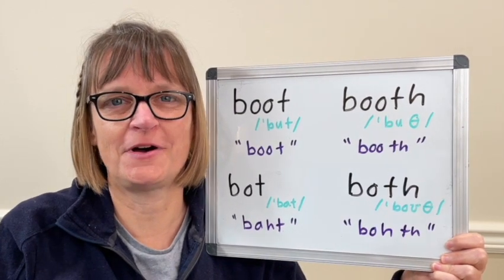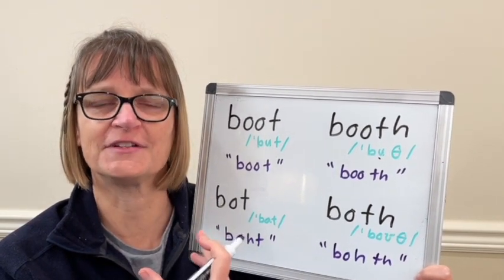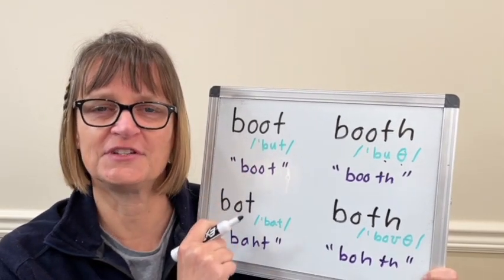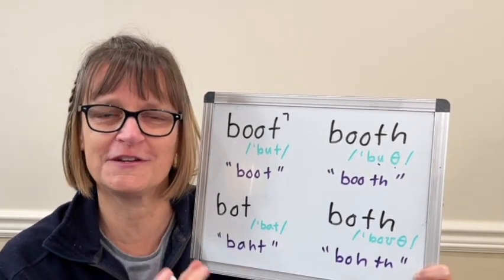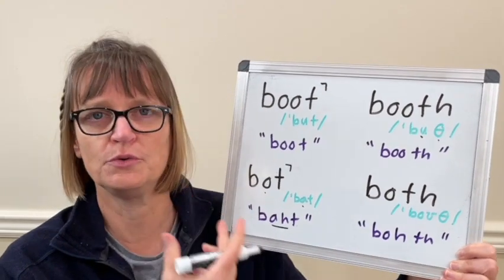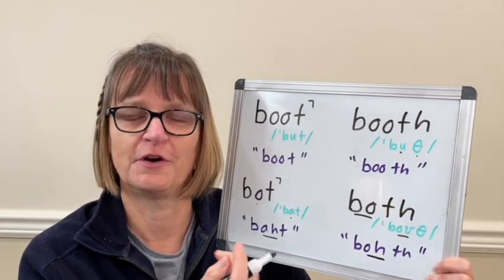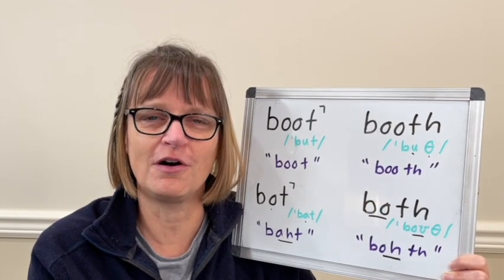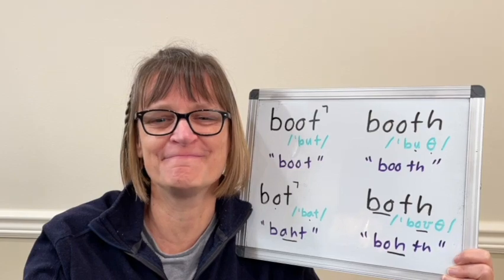How to Pronounce Boot, Booth, Bot and Both